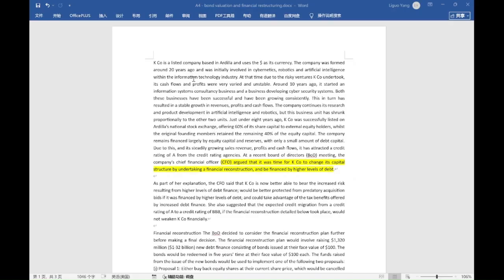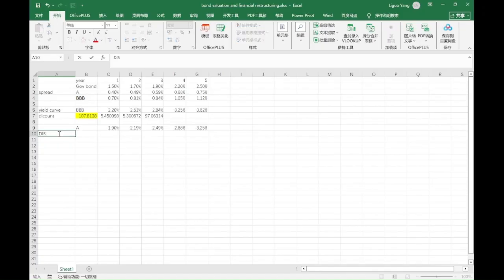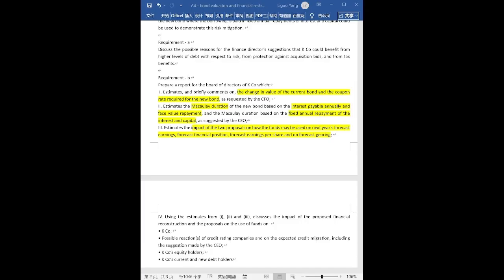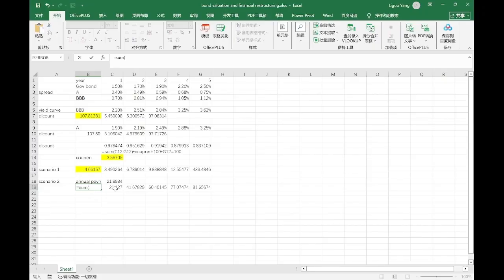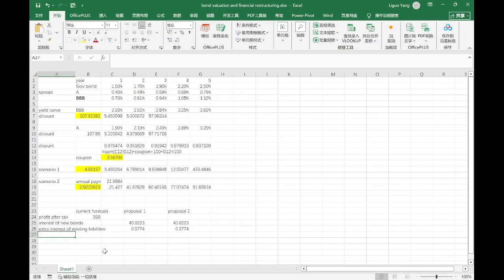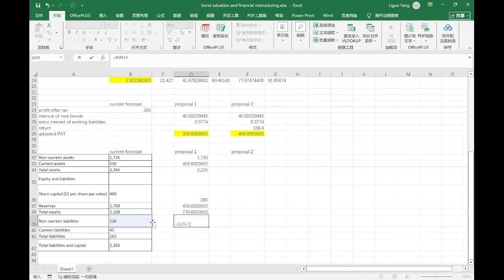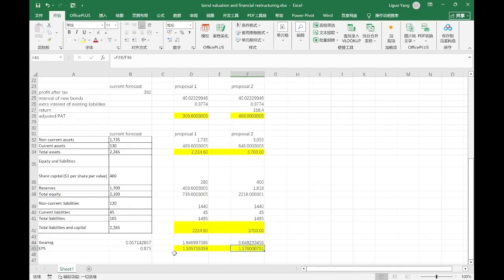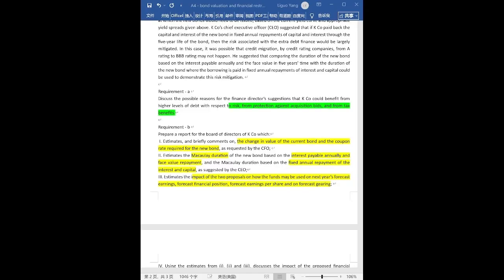ACCA Bond Valuation and Financial Restructuring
in this video, I lectured how to calculate the bond's valuation as a result of credit rating's migration, how to estimate the coupon rate and Macaulay duration, as well as the restructuring of financial position and EPS under different scenarios: buyback the equity shares or invest in new business ventures.